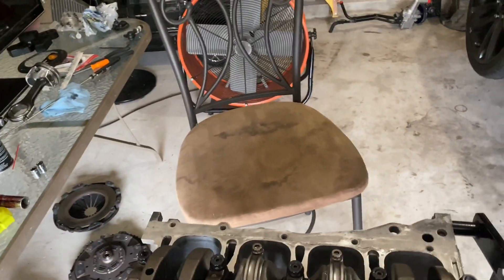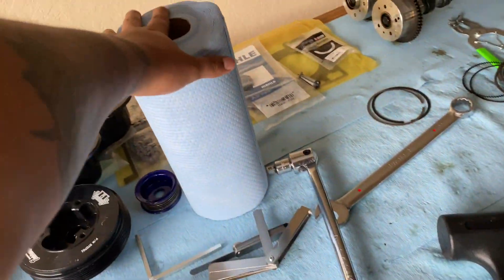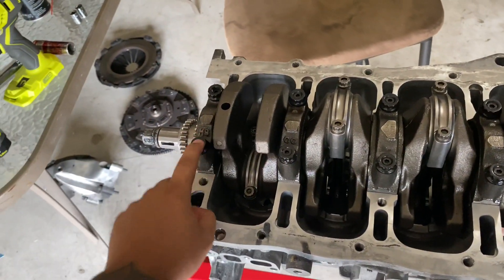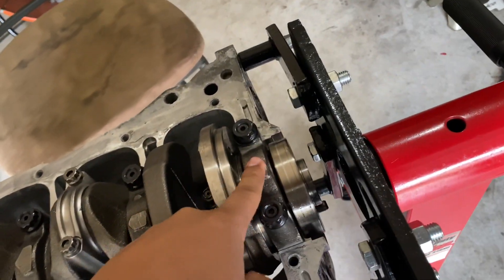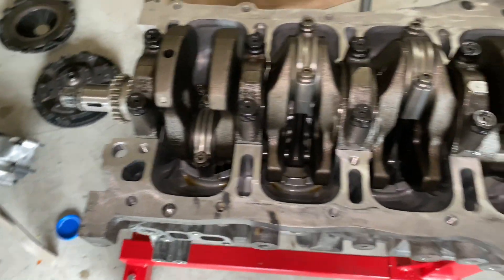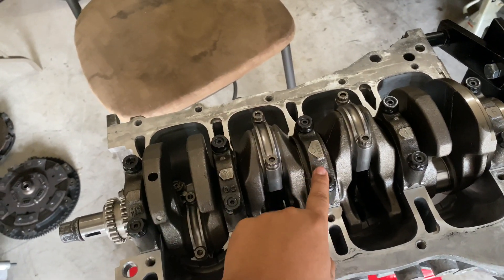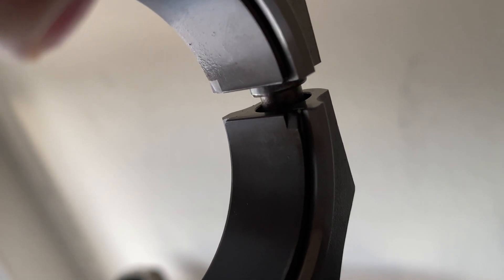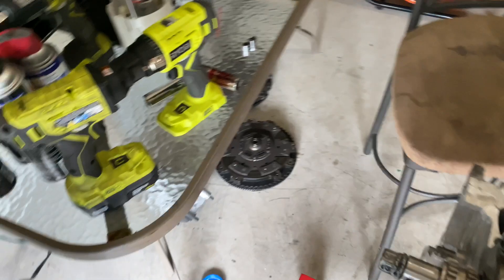Genesis Coupe 2.0T Engine Build Pt.1 | Crankshaft and Oil Clearances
700WHP Engine Refresh Build Part1:

How to install crankshaft, bearings, main caps, arp studs, thrust washers, check oil clearances.

*Machine Work  - Longs Machine Shop San Antonio Texas. Aligned Honed / Port Flushed / Acid Bath / Rotating Assembly Balanced / Crankshaft Polished / Bored out .05 / Piston to Wall Clearance Checked

Tools Used:
*11mm 12 point socket
*5/8 12 point socket
*Torque wrench
*Breaker Bar
*Size 4 Hex
*Assembly Lube
*ARP fastener assembly lube
*Plasti Gauge
*ATF w/ Blue shop towels

I did forget to mention that the torque for the main bolts is 70lbs of torque
You do this in a sequence of 3 times
23lbs first pass
47lbs second pass
70lbs third pass

I also forgot to mention to use assembly lube on the journals after the plasti gauge step. You NEED assembly lube before doing the final torque settings or else you might damaged the bearings on first start up.

Sorry I’ve been slacking on my videos times are really tough as I struggle to find yet another job after being laid off thanks to the pandemic.

Stay safe and enjoy the video!